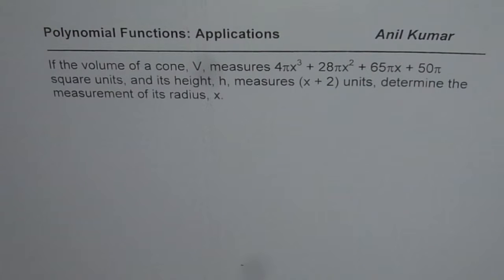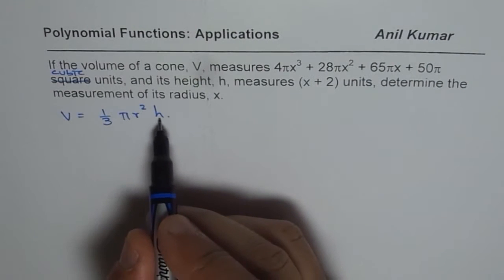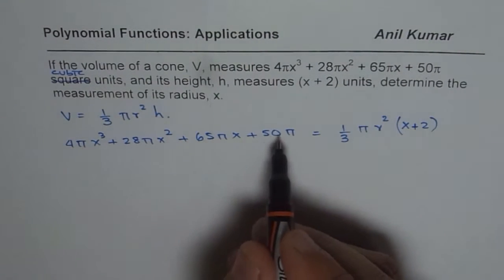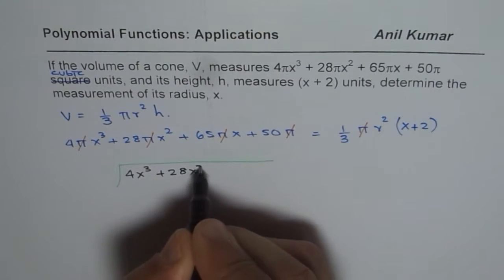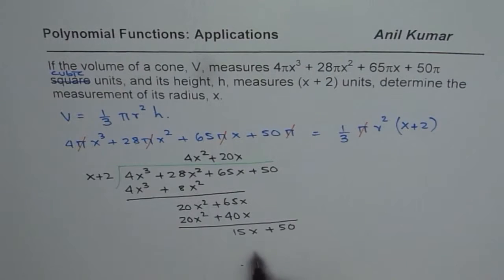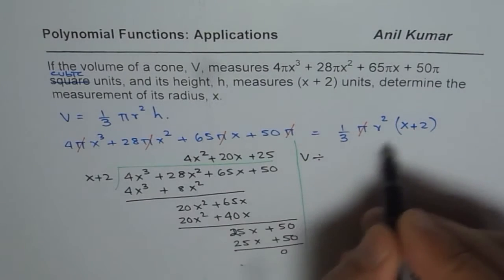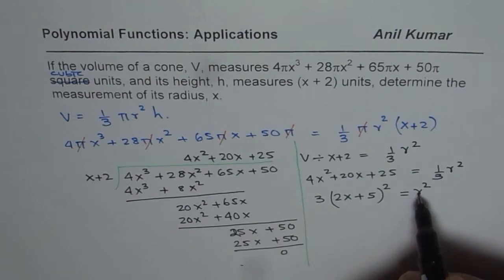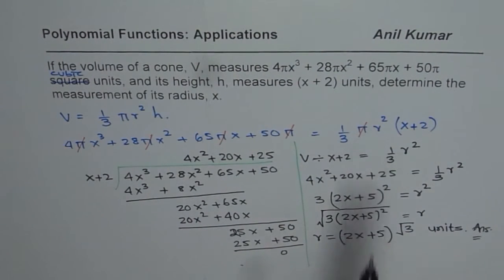Find Radius on Cone Polynomial Functions Division Applications